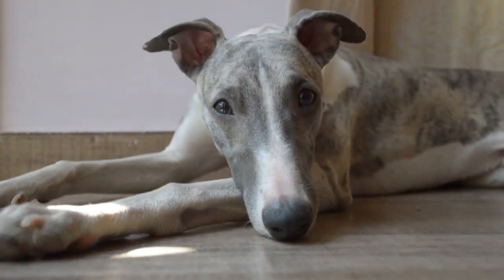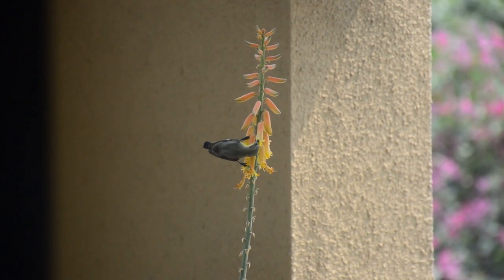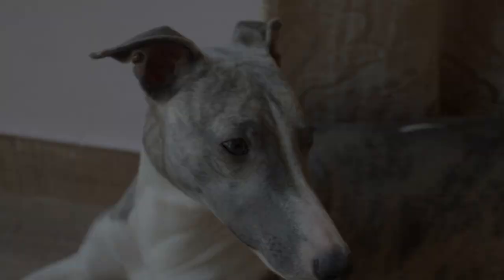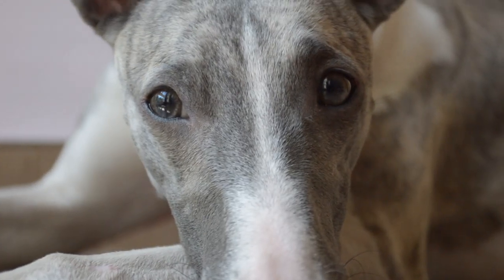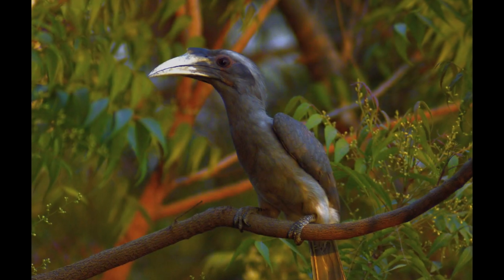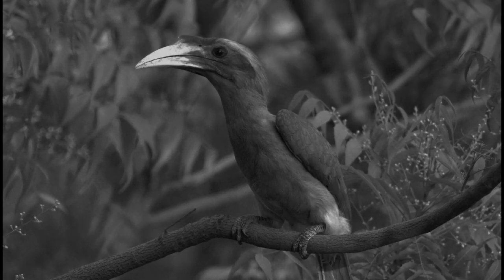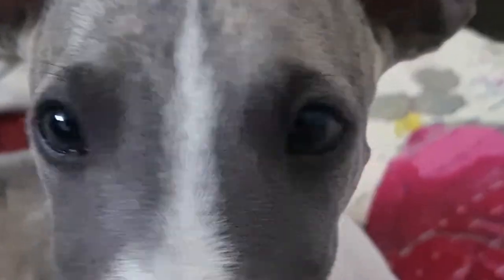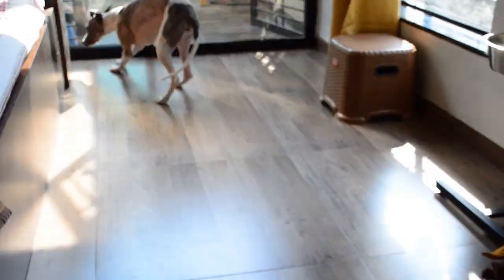CAN DOGS REALLY SEE COLORS?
A common question about whether dogs can see all the colors is answered in this video.

Dogs' color vision is different from humans, and they perceive the world in a more limited color spectrum.
While humans have trichromatic vision (three types of color receptors: red, green, and blue), dogs are dichromatic, meaning they have only two types of color receptors (blue and yellow).
This results in a less vibrant and more limited color perception for dogs.

Dogs can distinguish between blue and yellow colors quite well.
They see these colors as different shades of gray, but they can still perceive the contrast.

The rest of the spectrum, including reds and greens, appears as various shades of gray to dogs. They lack the receptors to perceive the full range of colors that humans can.

As a result, the world to a dog appears primarily in shades of blue and yellow, with the details and contrasts being more important than the actual color.
This is why many dog toys and training objects are often designed in blue or yellow hues to be easily visible to them.